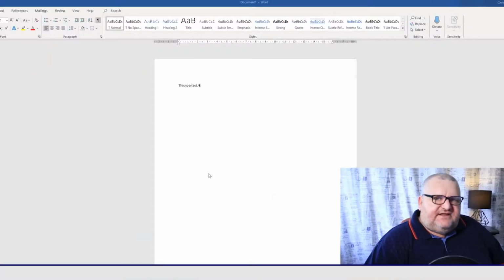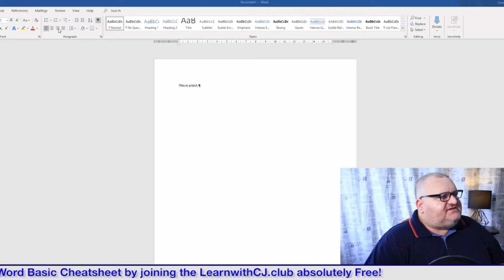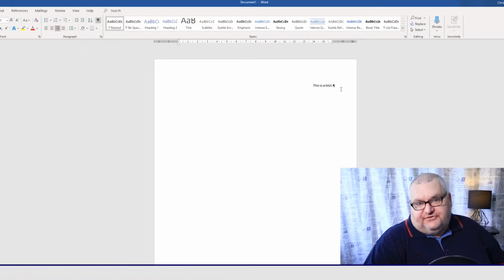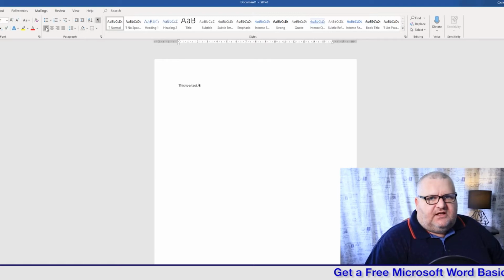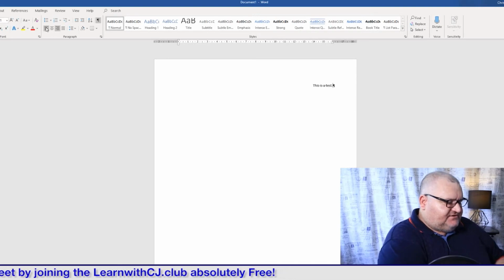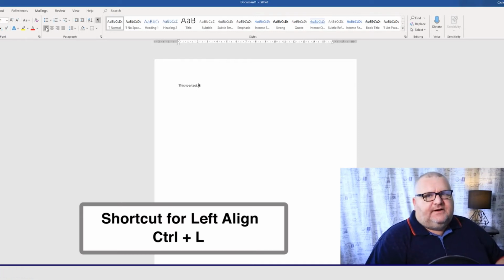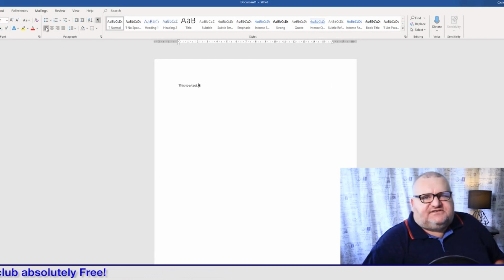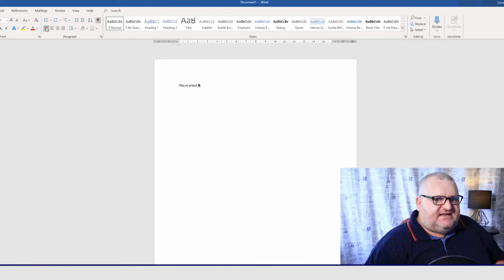How to Align a Word to the Right Shortcut